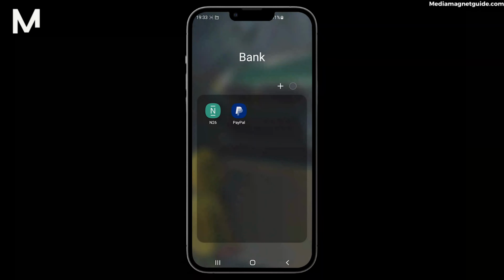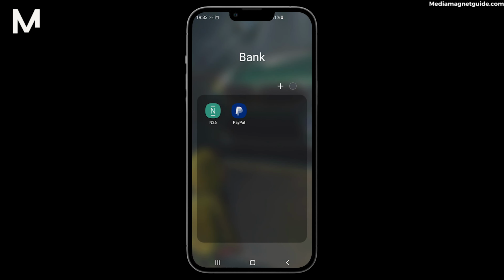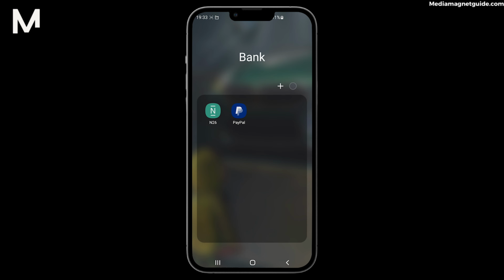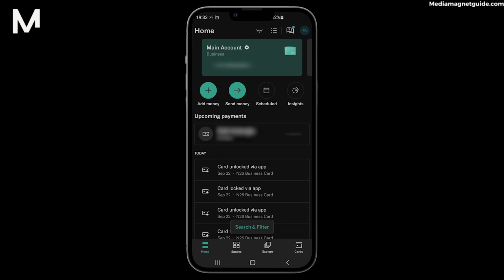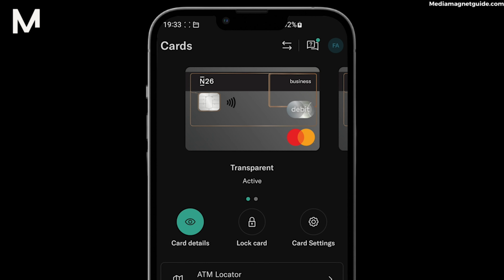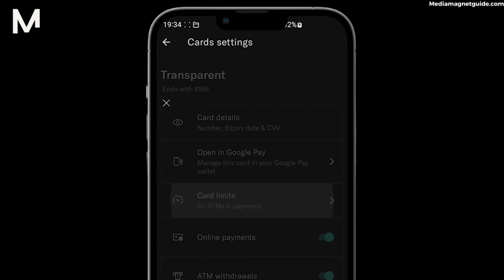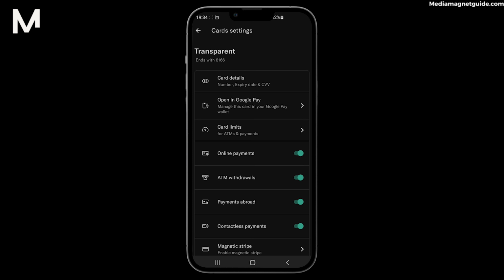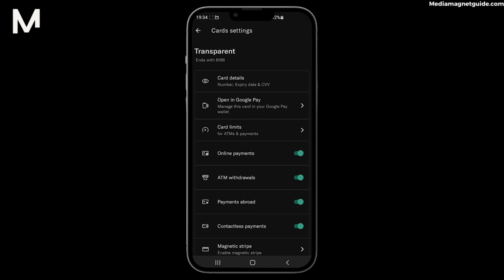How to Increase Daily ATM Limit N26 Card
Increase your daily ATM withdrawal limit on your N26 card with ease, ensuring you have access to your funds when you need them.

📚 About N26 Bank:
N26 Bank is your passport to modern banking, offering a seamless digital banking experience that empowers you to take control of your finances. Discover the world of N26, where simplicity meets innovation. With N26, you can manage your money effortlessly, whether it's making payments, saving, or investing. Available in multiple countries and accessible on all your devices, embark on your financial journey with N26 Bank today.